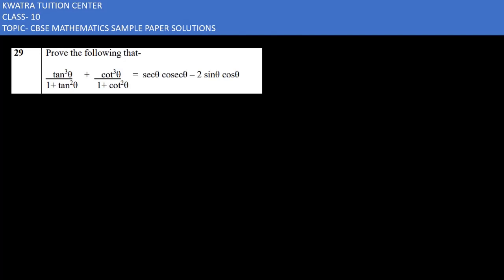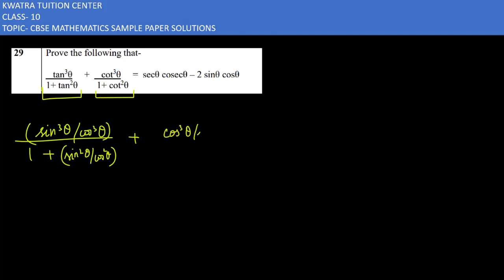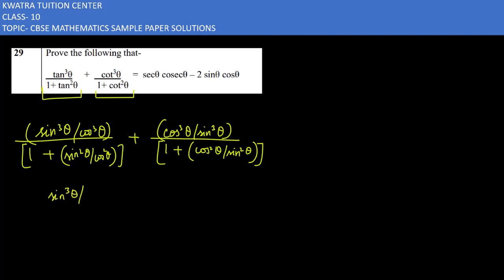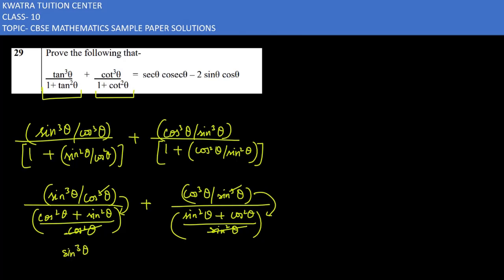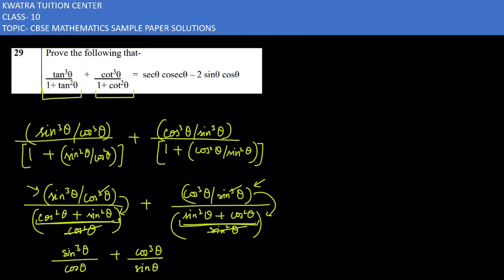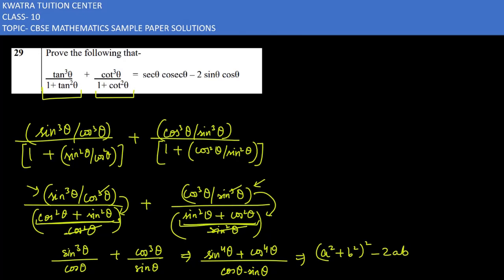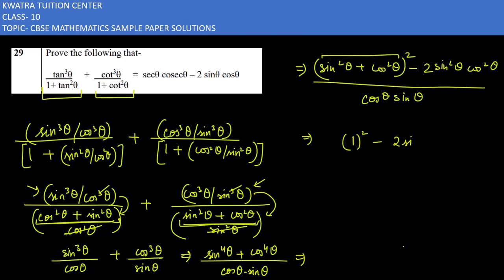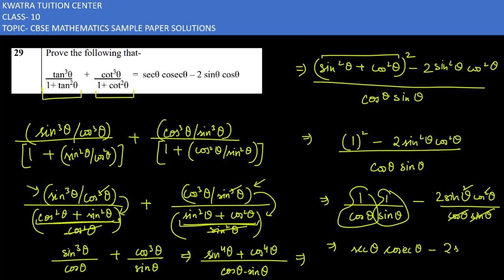29. Prove the following that- tan3θ/1+tan^2θ + cot3θ/ 1+cot^2θ = secθ cosecθ – 2 sinθ cosθ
29. Prove the following that- tan3θ/1+tan^2θ  + cot3θ/ 1+cot^2θ = secθ cosecθ – 2 sinθ cosθ